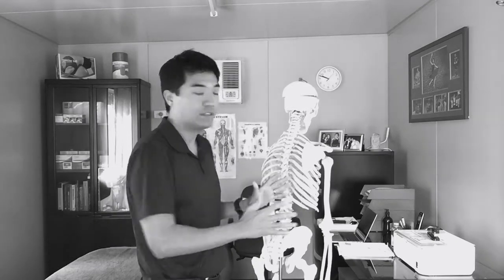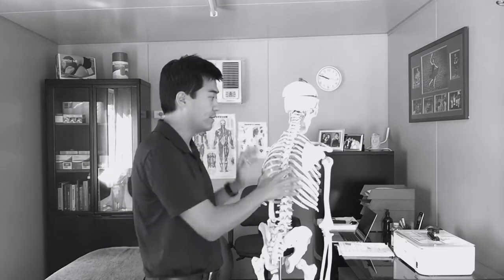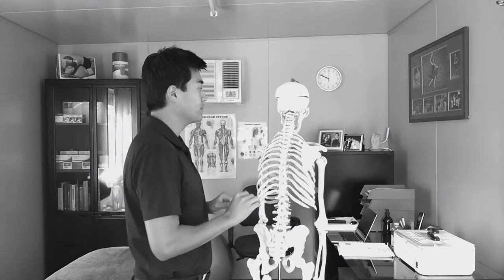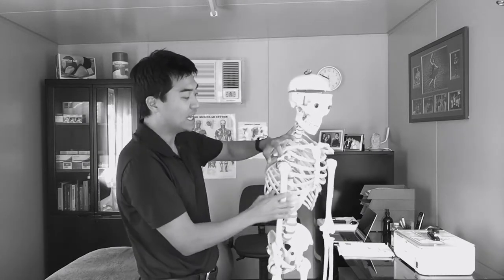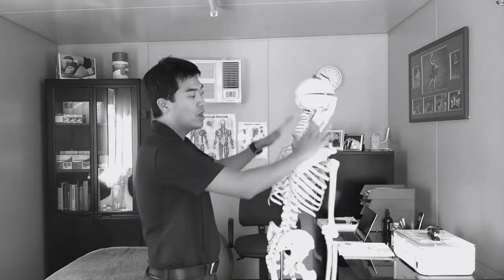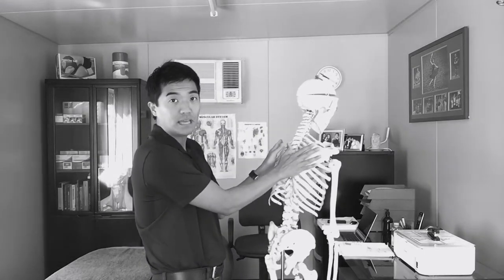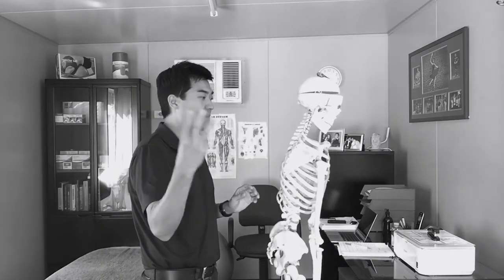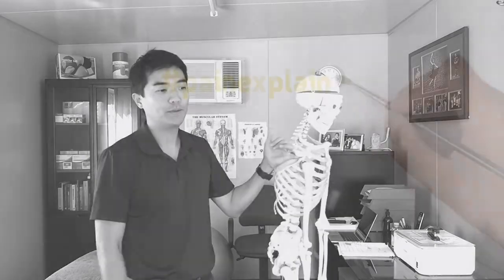Three most popular Scapula Strengthening Exercises that WILL prolong your shoulder impingement pain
The anatomy science behind Scapula Retraining Drills that we have been taught over the past 25 years are in need of re - polishing.  The latest functional / clinical anatomy studies say different, hence the anatomy never lies when it comes to gaining the 'real benefits' from doing these drills.  Here are the top 3 that are always prescribed by practitioners BUT have always FAILED in my books.